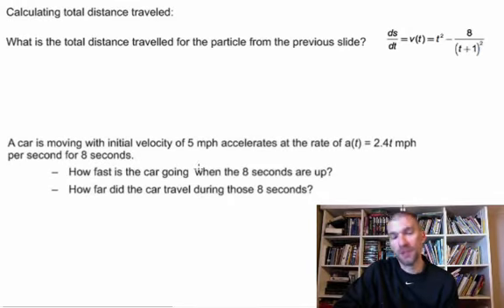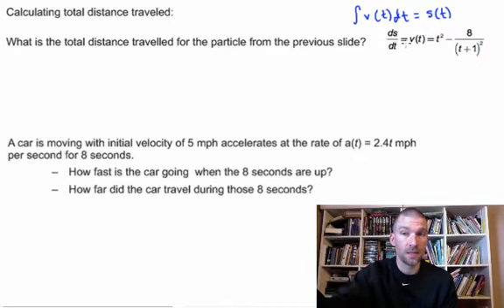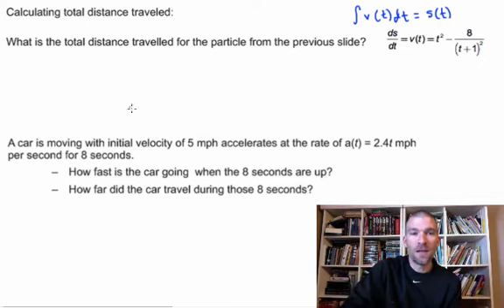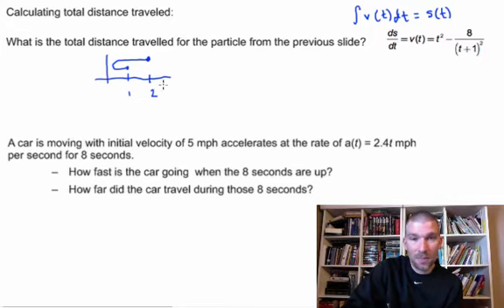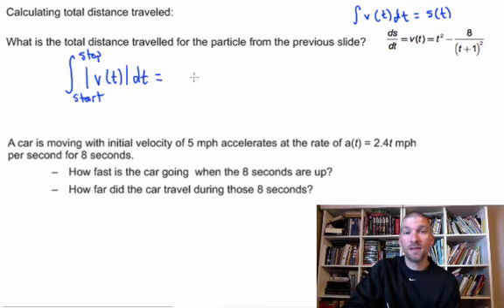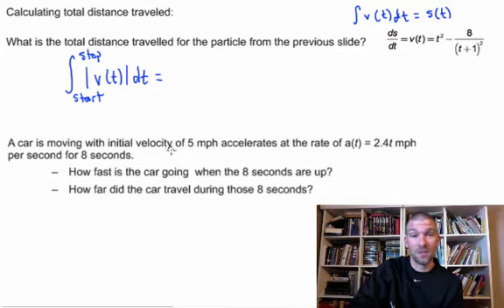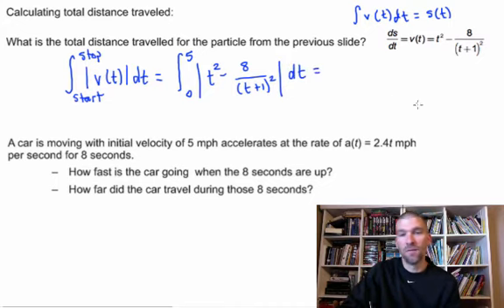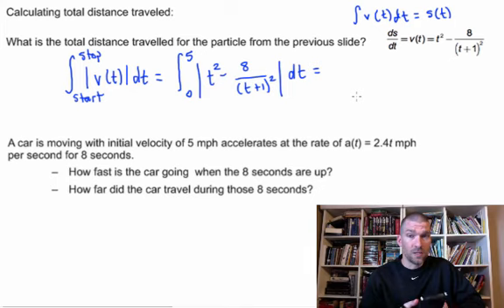Calculus - 7.1 Notes Example 3: Using Acceleration to find Velocity and Distance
This lesson will use the acceleration function to find the velocity and the distance that is travelled during a specific time period.